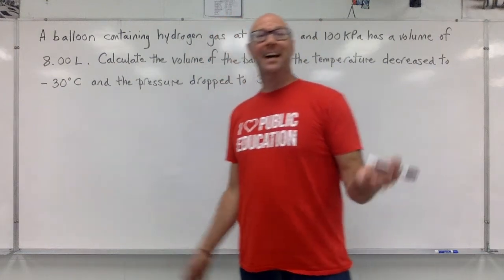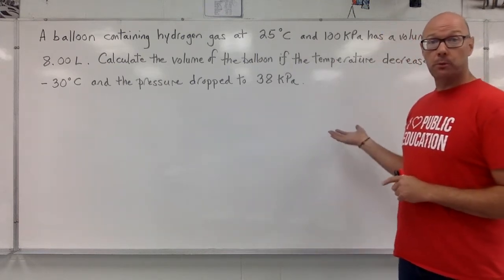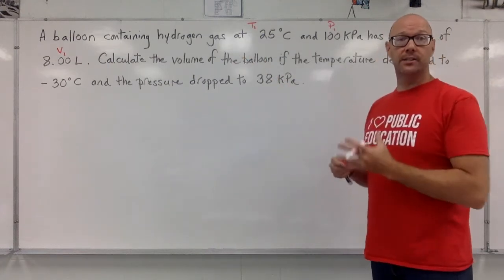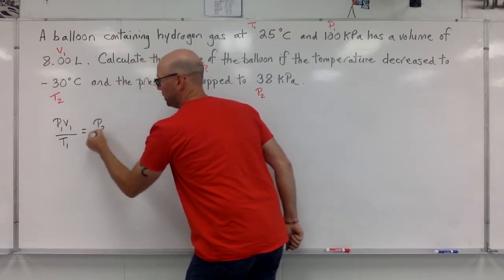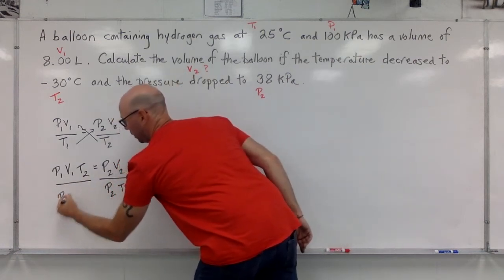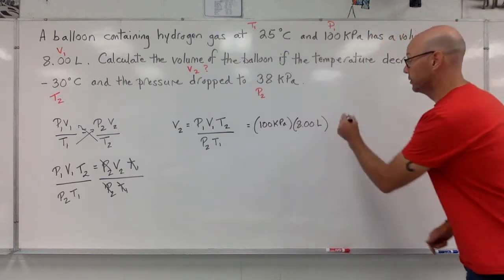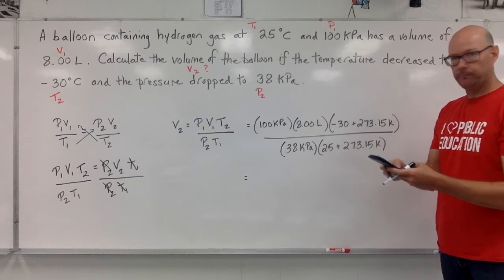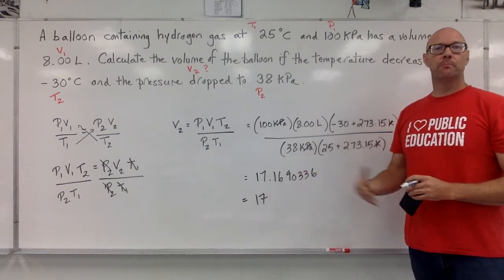Combined Gas Law Example